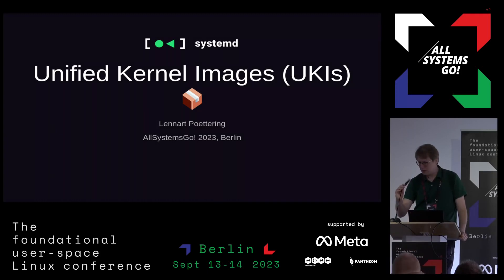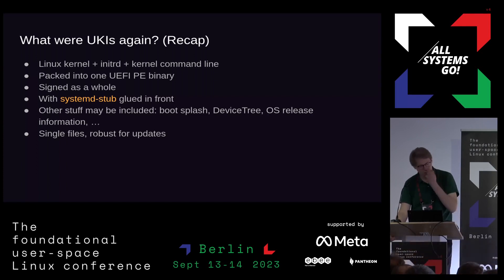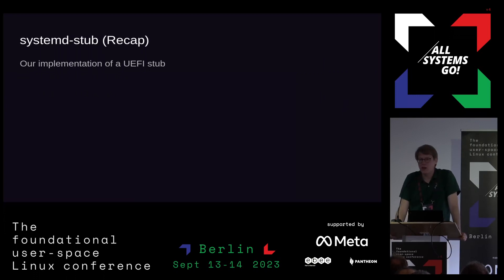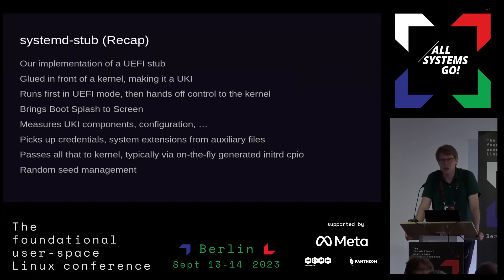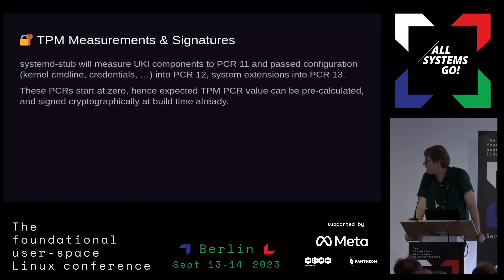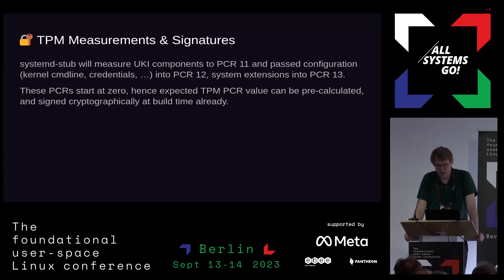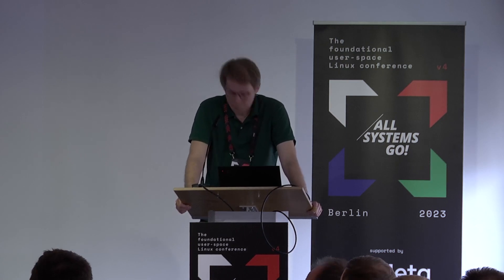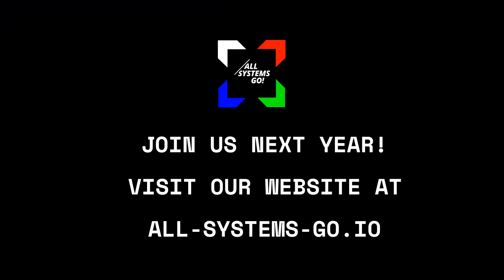Unified Kernel Images (UKIs)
UKIs are a fundamental building block of modern measured and trusted boot chains. Let's have a look at what happened in the area and discuss recently added new concepts, such as "add-ons", new PE sections, build tools and more.

Lennart Poettering